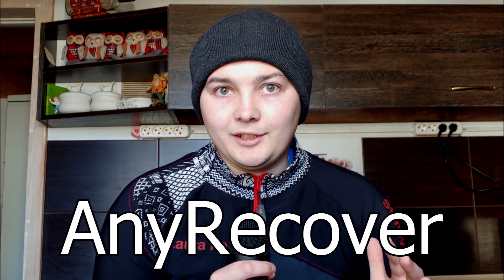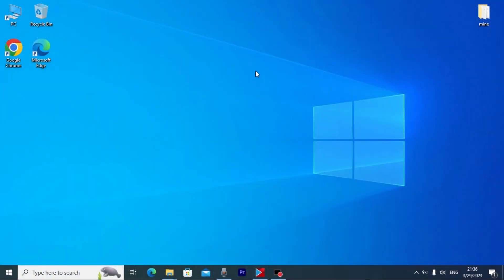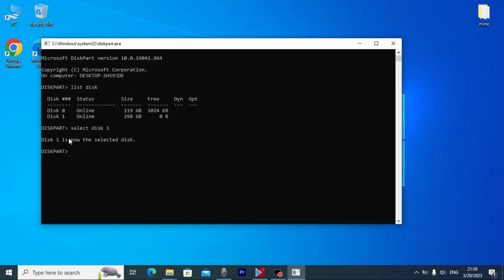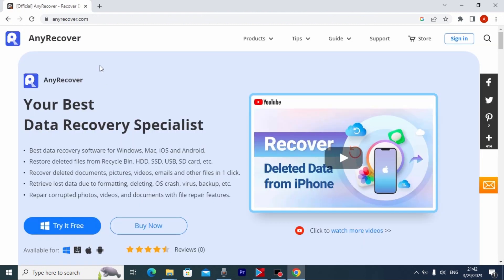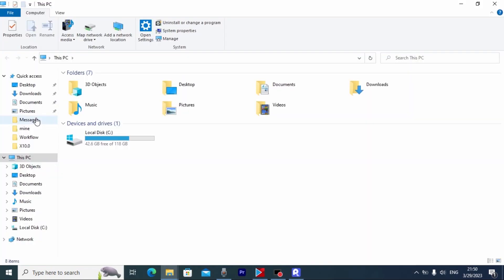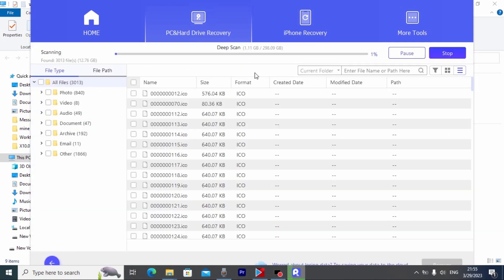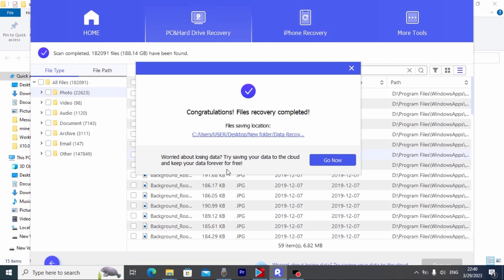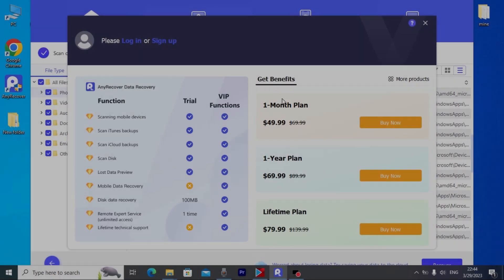I Deleted All My Files and Restored Them! AnyRecover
Today I'm going to show you how to restore your lost data.
And for this, I will use AnyRecover software.

00:00 Introduction
00:18 Connecting a hard drive to a laptop
01:14 Formatting the hard drive :(
02:16 Download recovery software
03:12 Installing AnyRecover
04:17 How to recover a lost file
05:46 How to recover many files?